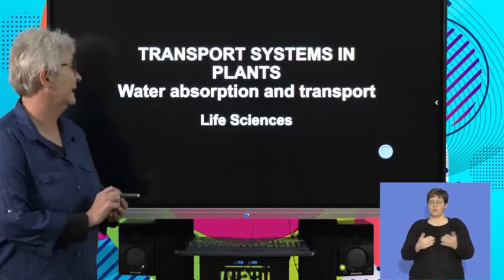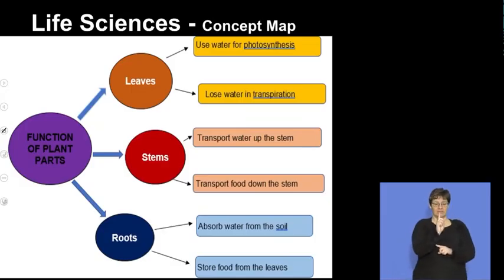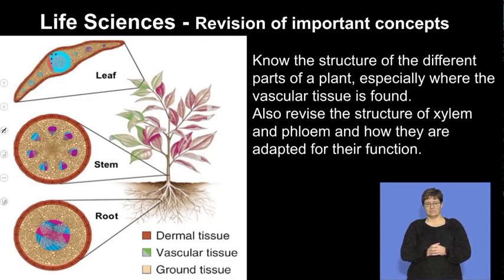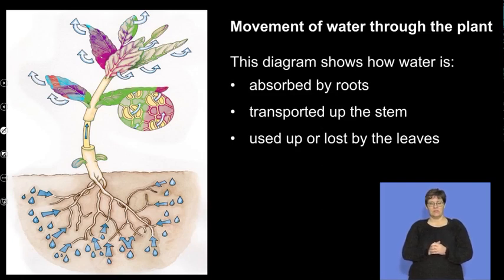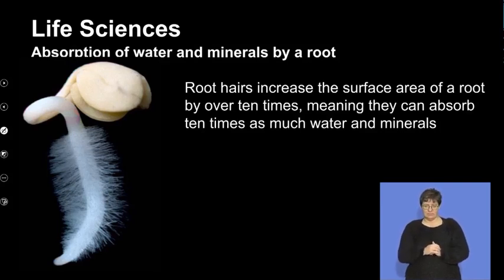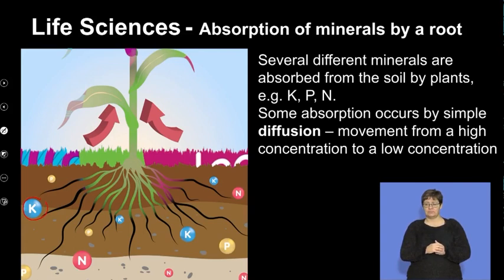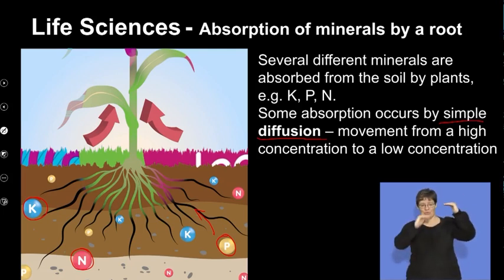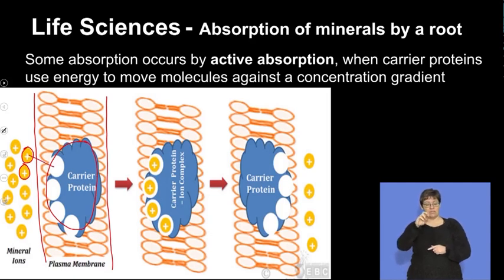Life Sciences Grd 10 Water Absorption And Transport S1